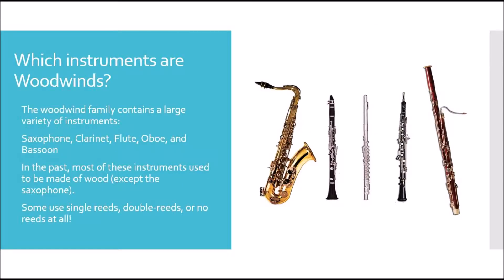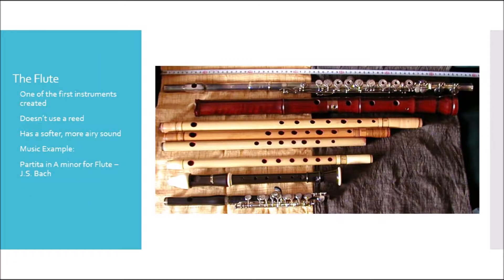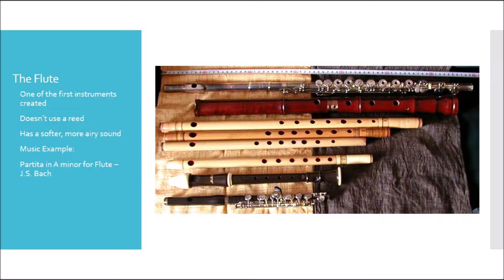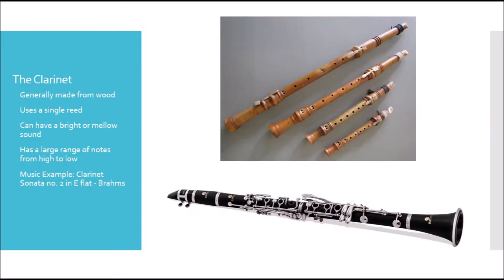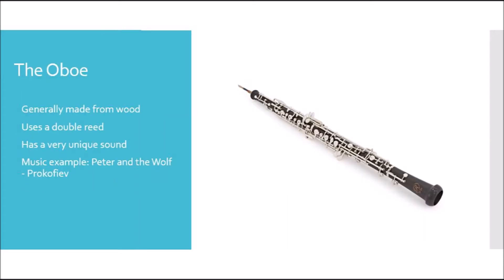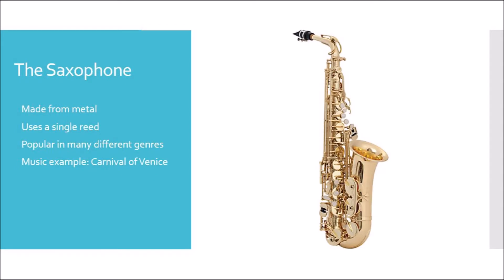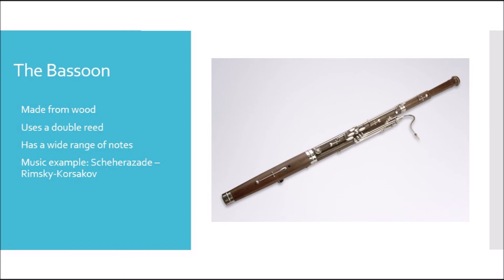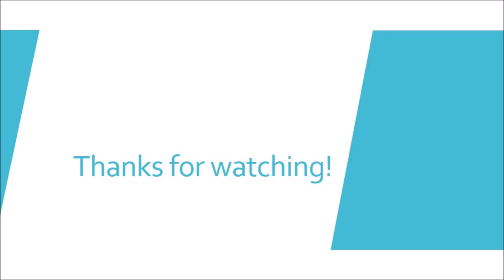Woodwind Family Presentation